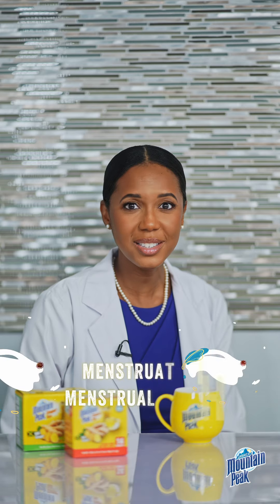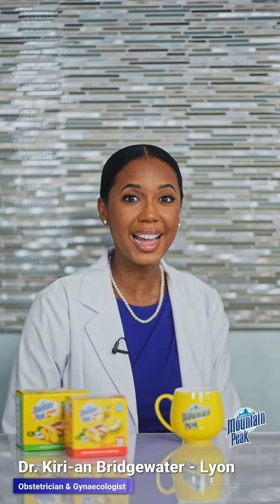JMP Women's Wellness with Dr. Kiri an Bridgewater-Lyon Ep2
Empowering women’s health with Dr. Bridgewater-Lyon! 🌿✨

Explore the wonders of ginger for menstrual well-being. From soothing cramps to promoting a balanced cycle, discover the natural benefits. Sip on ginger tea for a comforting, holistic approach. 🍵💖